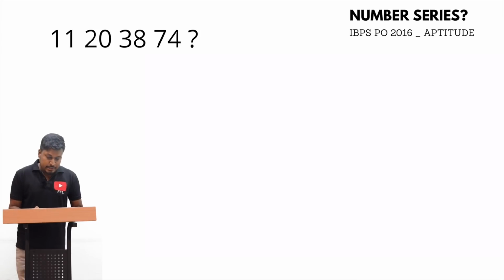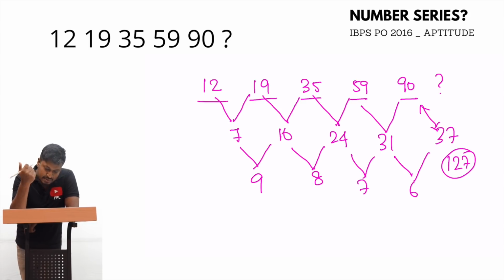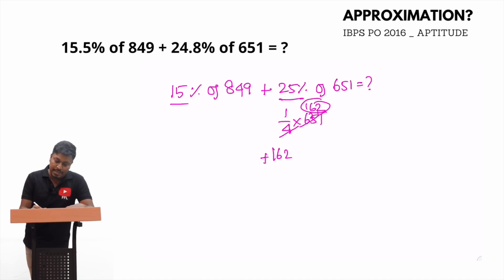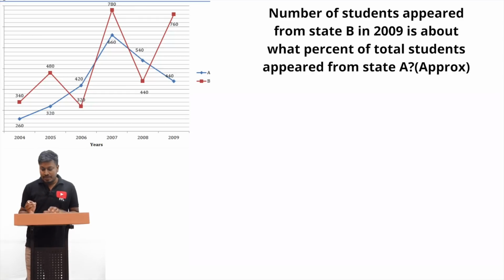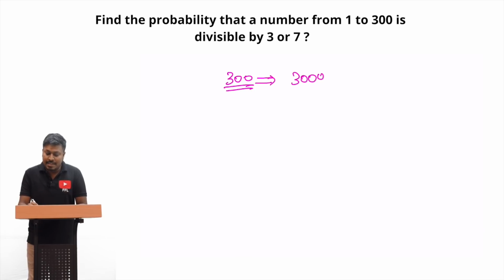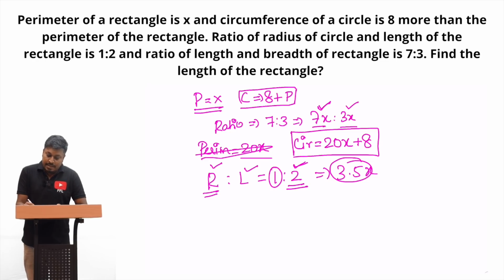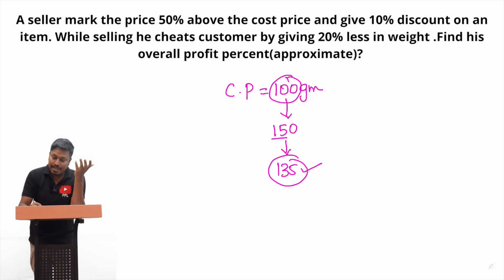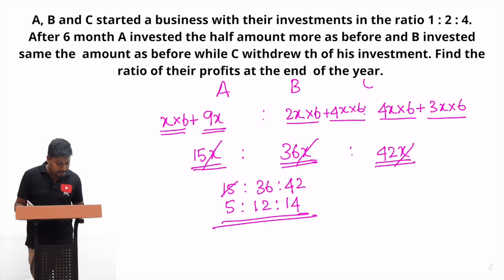IBPS PO 2016(Aptitude) || Previous Year Paper's For Practice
Timestamp
0:00 Introduction
0:58 Number Series
10:08 Approximation
19:42 Table Chart
27:52 Line Graph
36:48 Miscellaneous